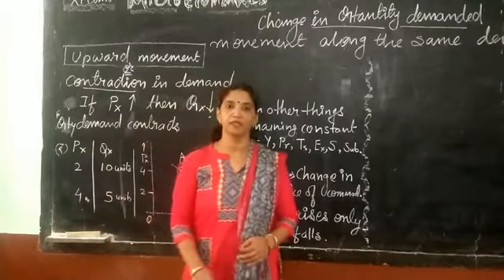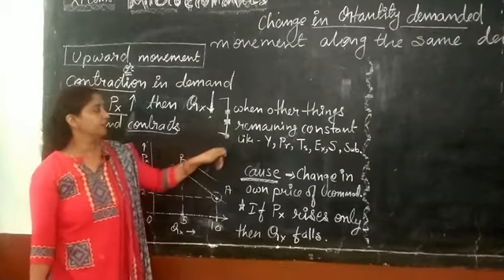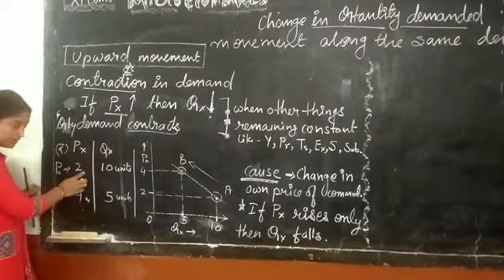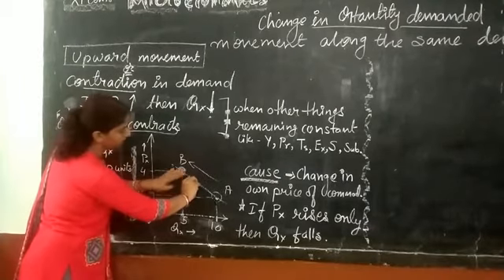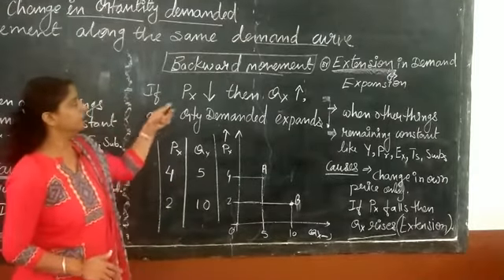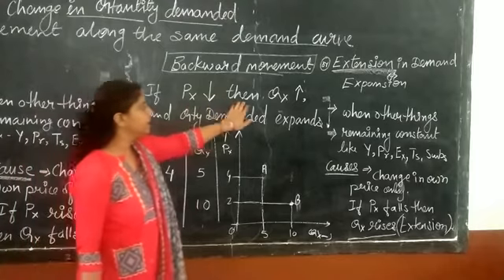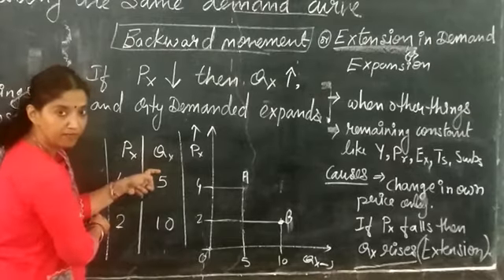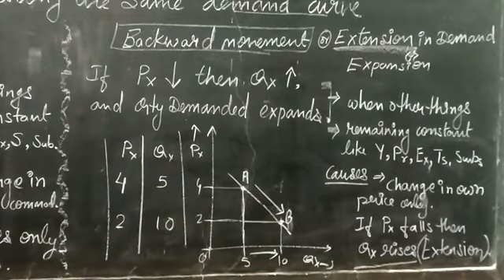demand curve/contraction in demand and extention in demand / Economics/ class11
contraction refers to fall in demand due to rise in own  price snd extension refers to rise in demand due to fall in own price of the commodity